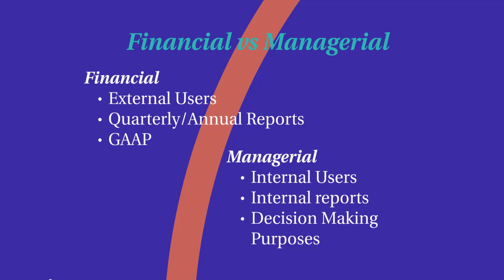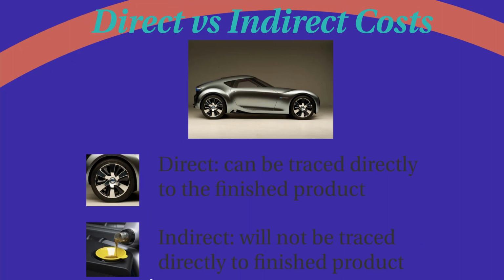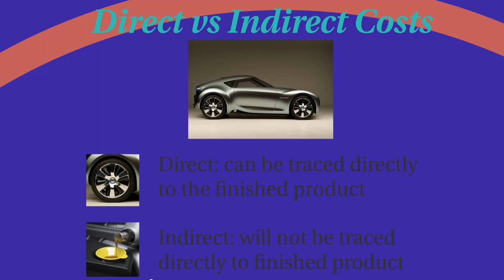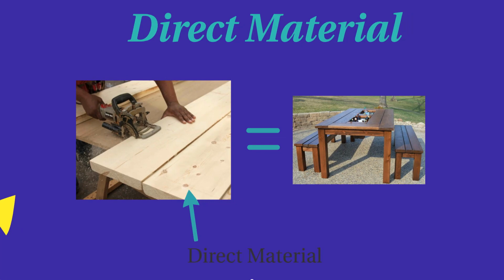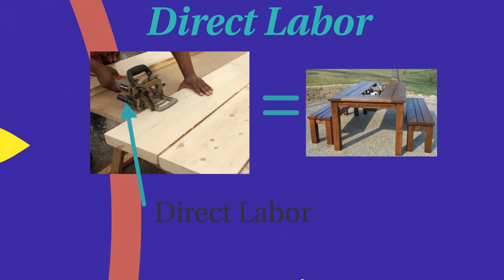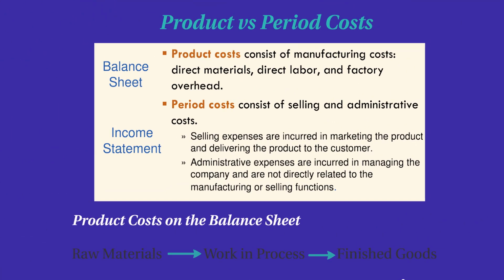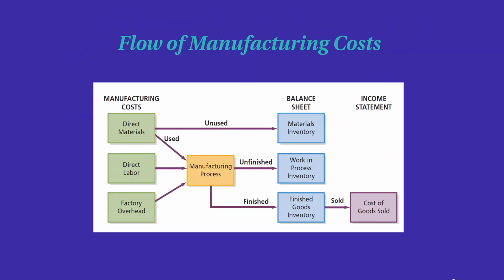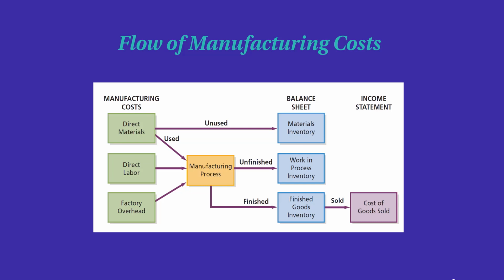Manufacturing Costs Video